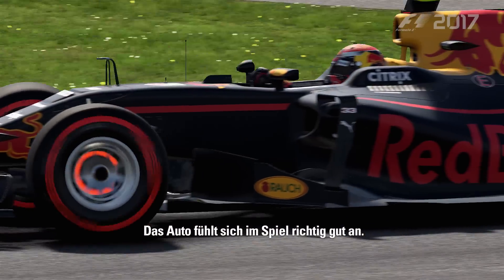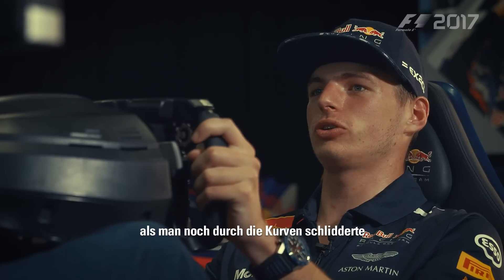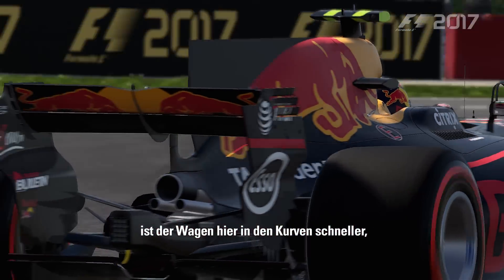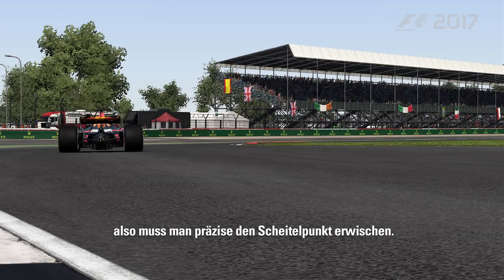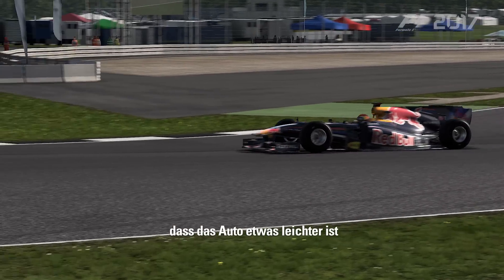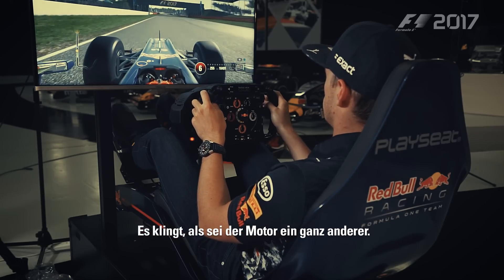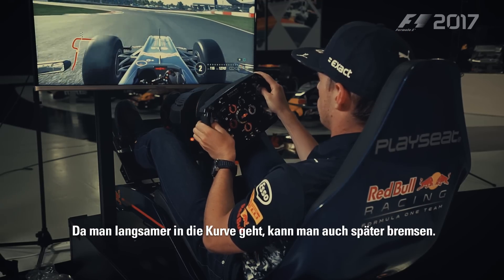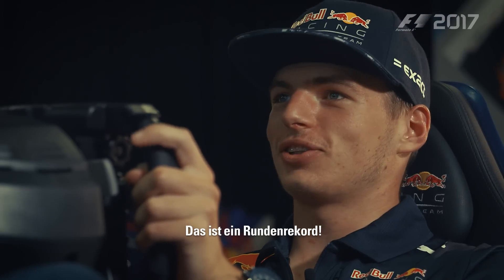F1 2017 Trailer - Max Verstappen in SiIverstone (RB6 vs. RB13)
Im neuen Trailer zu F1 2017 gibt uns Max Verstappen einen Gameplay-Eindruck in Silverstone (Short) und vergleicht den 2017 Red Bull Racing RB13 mit dem 2010 Red Bull Racing RB6. F1 2017 erscheint am 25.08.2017 für PC, PS4 und Xbox One.

Informationen zu F1 2017:

Release: 25. August 2017
Entwickler / Publisher: Codemasters / Koch Media
Plattform: PC Steam, PS4, Xbox One

► Mein Lenkrad, Thrustmaster T300 GTE Wheel*:

► Thrustmaster 599XX EVO 30 Wheel Add-On Alcantara Edition*:

► Mein Shifter, Thrustmaster TH8A*:

► Mein Mikrofon, Samson Meteor Mic USB*:

► PC Specs:
Core i7-4770K, 4x 3.5 Ghz
16 GB DDR3 Speicher
NVIDIA GTX 1070
ASROCK Z87 Pro3 Board
2x 2TB HDD Festplatten
1x 128GB Intel SDD
Creative 7.1 Soundkarte
Raidmax Blackstorm Midi-Tower (schwarz/gruen)

Bei den mit einem * gekennzeichneten Links handelt es sich um Reflinks. Wenn Ihr Produkte über diese Links bestellt, erhalte ich eine kleine Provision. Euch entstehen dabei natürlich weder Kosten noch Aufwand. Danke für Euren Support!